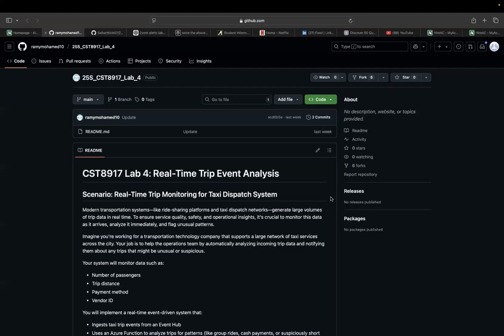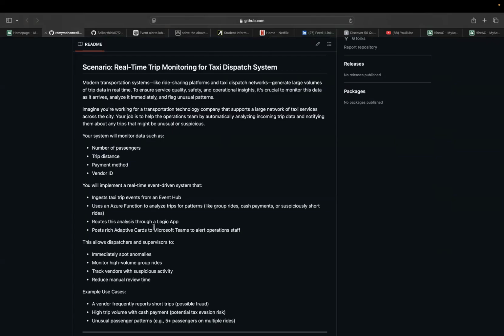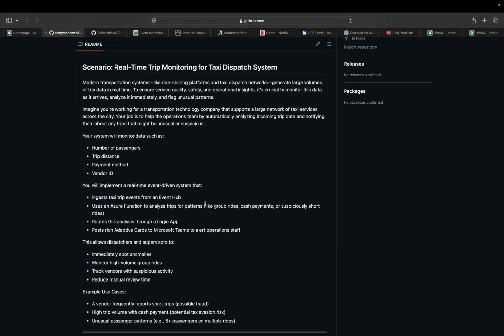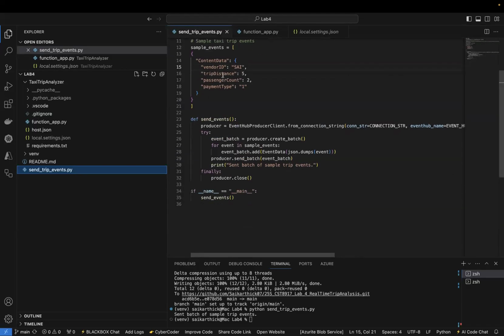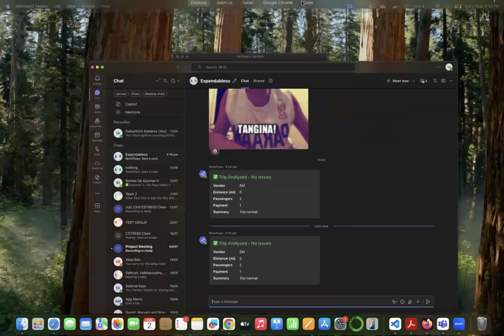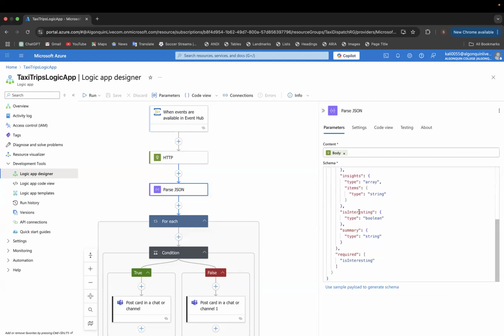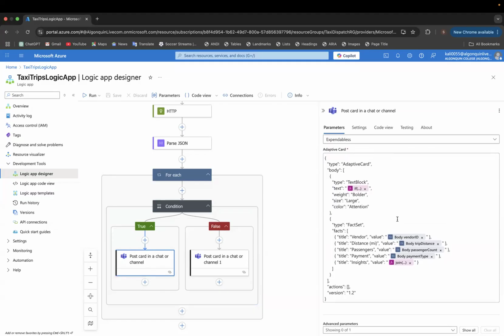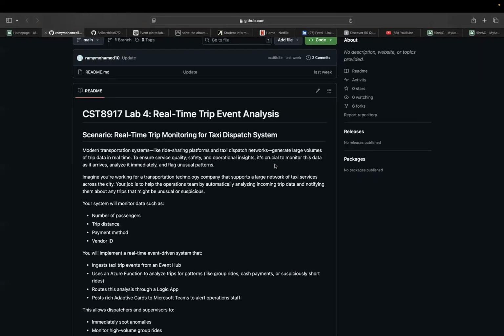Real-Time Trip Event Analysis Using Azure Logic Apps